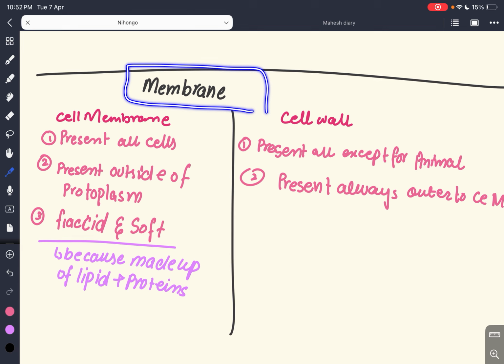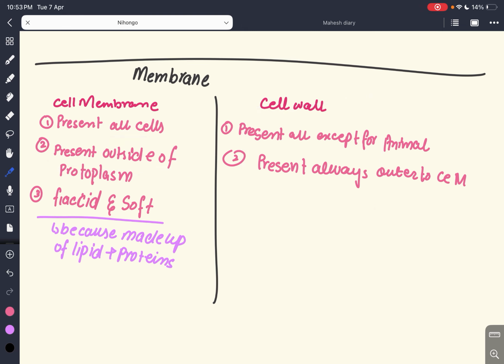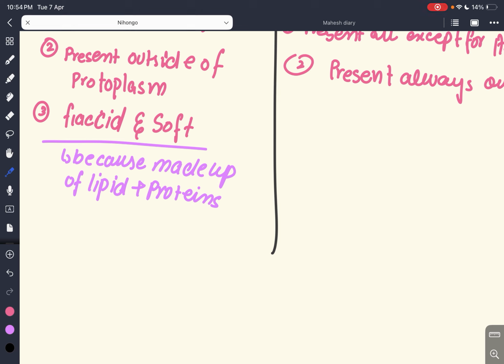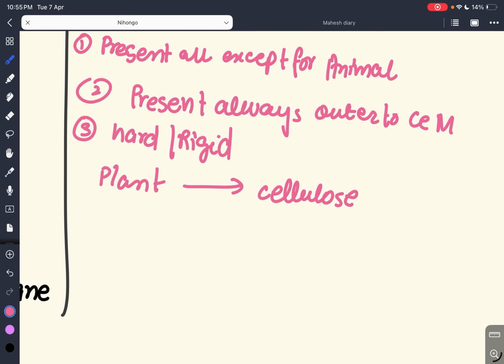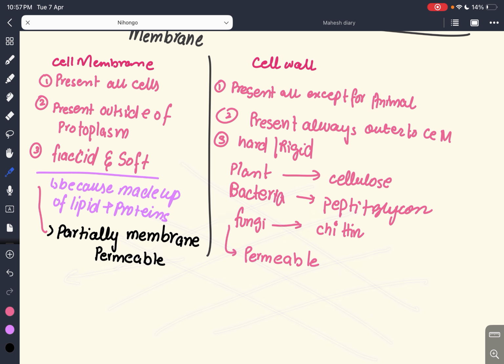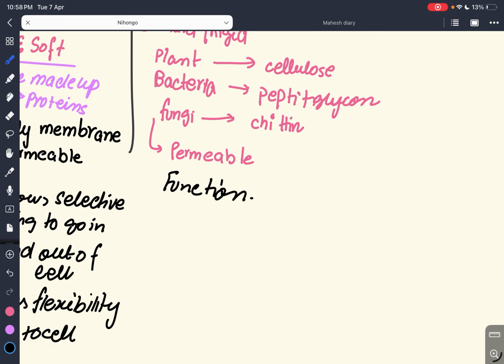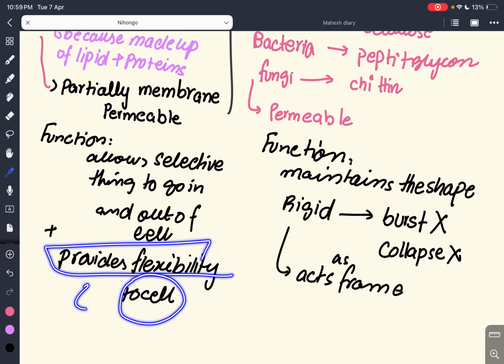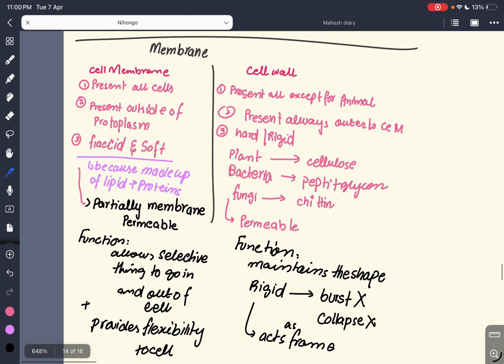7 April 2026